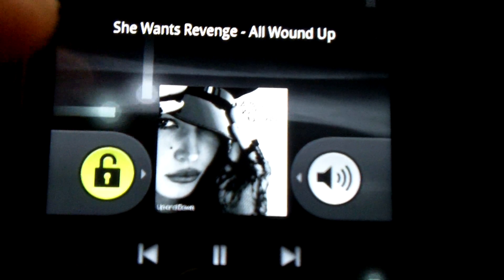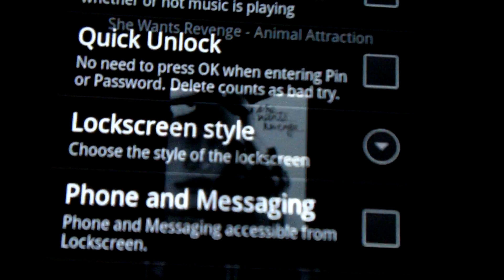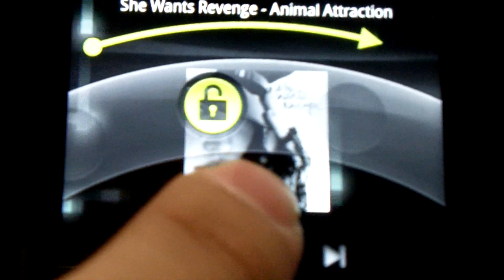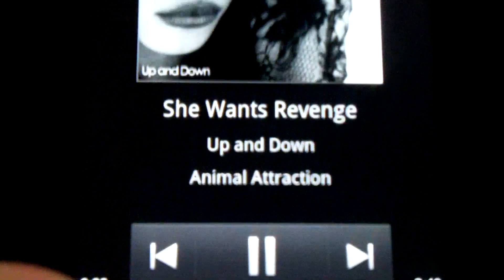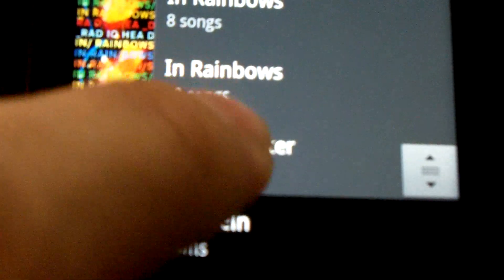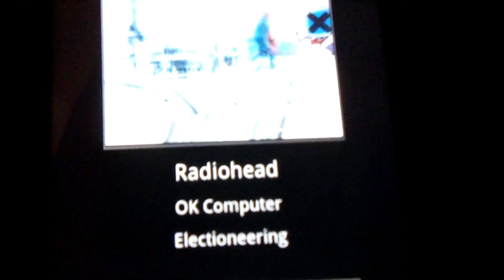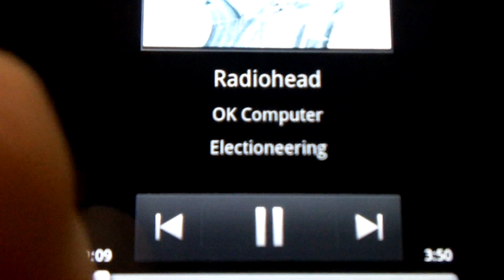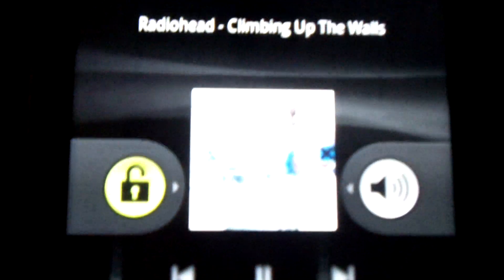Lockscreen Album Art on Cyanogenmod 7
The album art feature has been added.  Again, coming to a nightly soon (not yet)